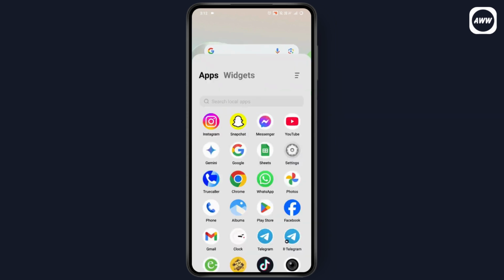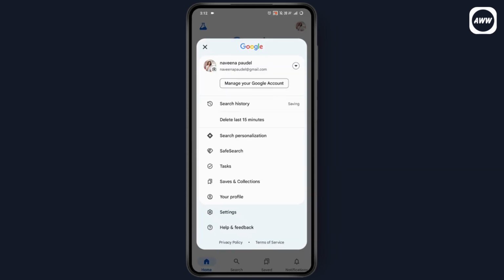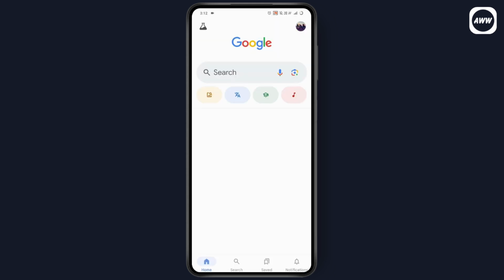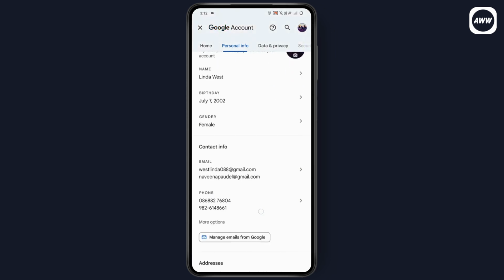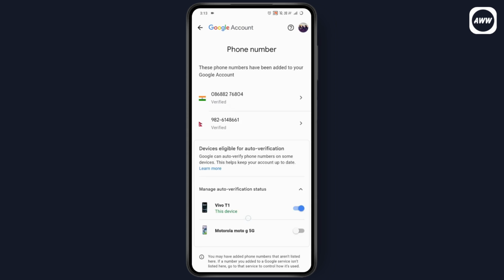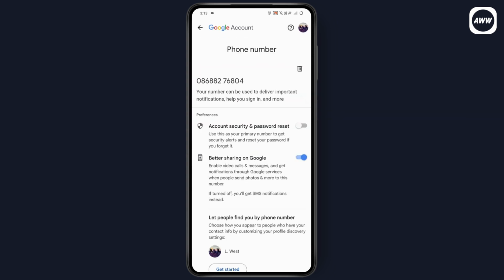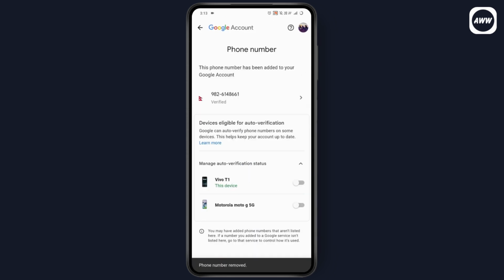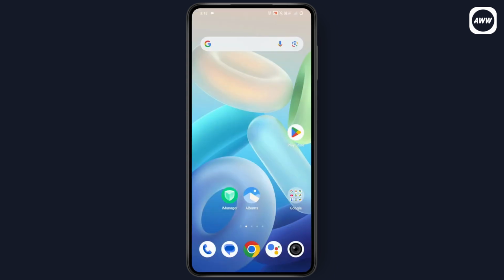This phone number cannot be used for Verification | Gmail Account Play Store Problem Solve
How To Fix This phone number cannot be used for Verification
This phone number cannot be used for verification fix
Fix this phone number cannot be used for verification
Google number verification issue
How to solve this phone number has been used too many times
How to fix this phone number cannot be used for verification on Google

Welcome to this quick guide on how to fix the "This phone number cannot be used for verification" issue. If you're facing this problem, the solution is simple! Just follow the steps to remove the phone number from your previous Google account and the issue will be resolved.

0:00 - Introduction: Overview of the Issue
0:12 - Open Google App and Select Your Account
0:24 - Go to Profile Settings and Manage Google Account
0:36 - Remove the Phone Number from Your Account
0:48 - Conclusion: Return to the Page to Verify Again